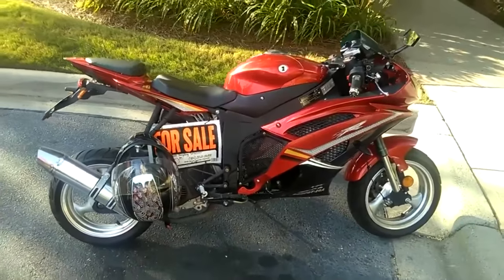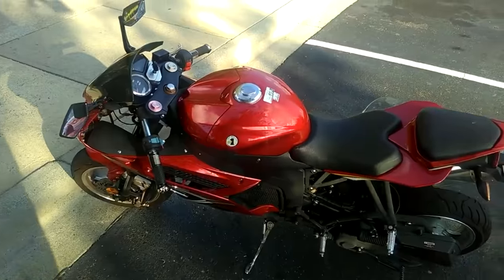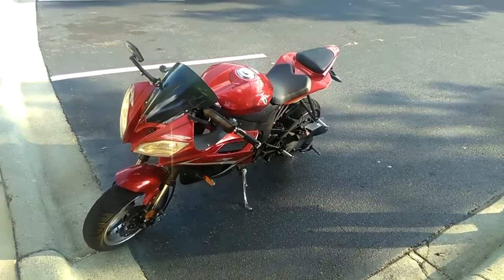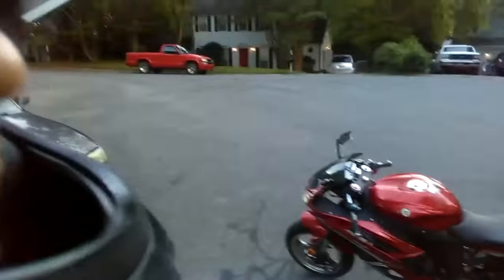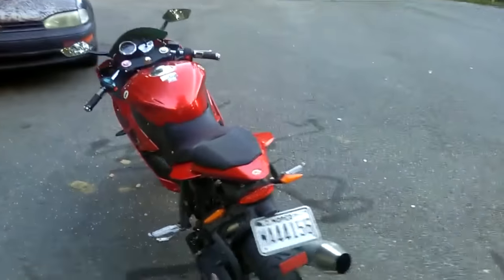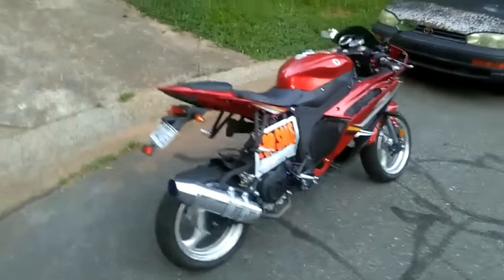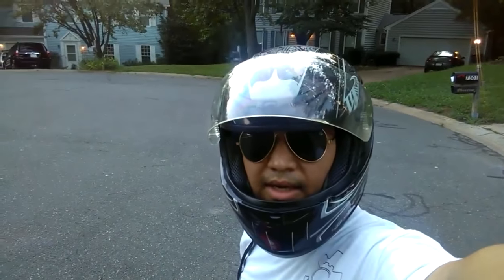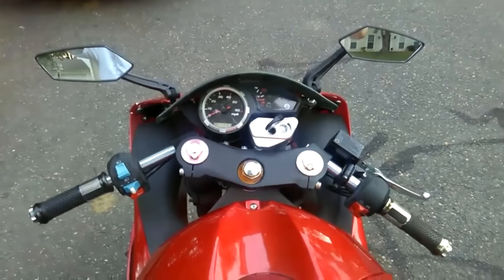50cc MotorSport Bike Tested Ride music front back and end screen edited with photo music